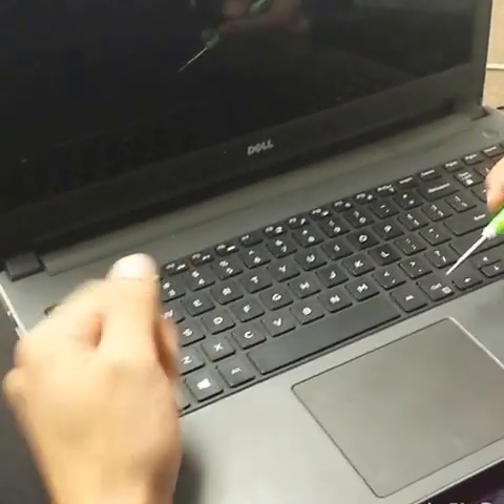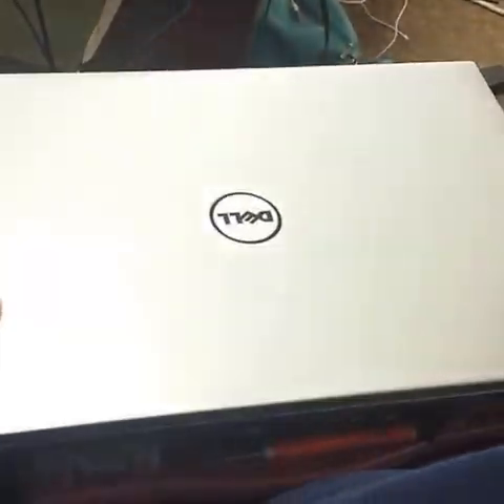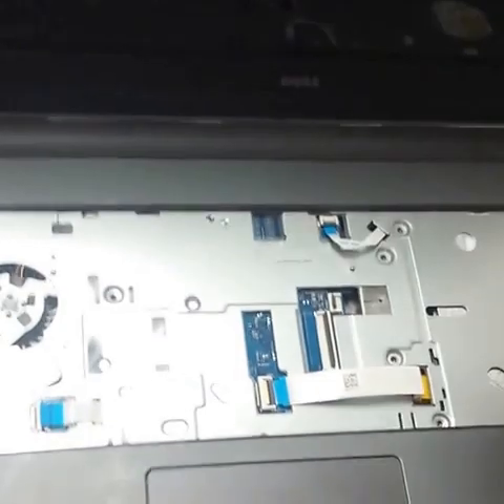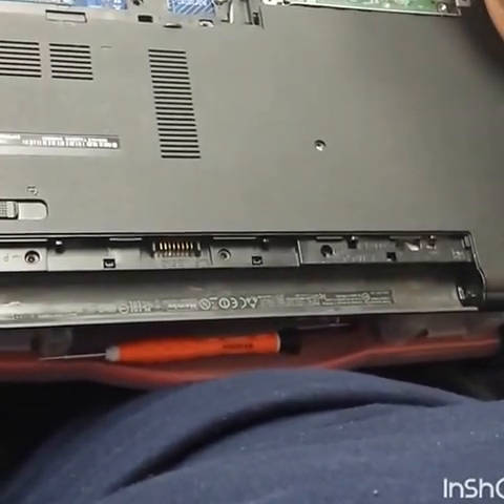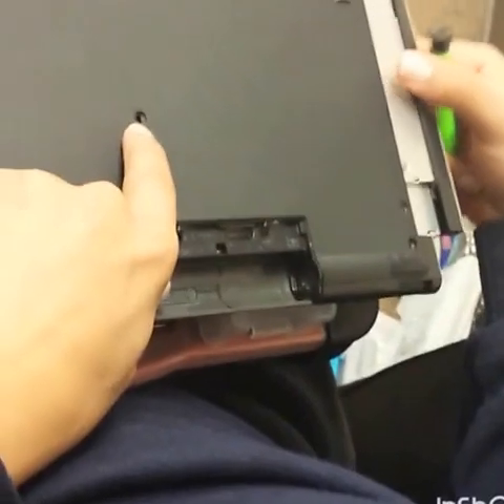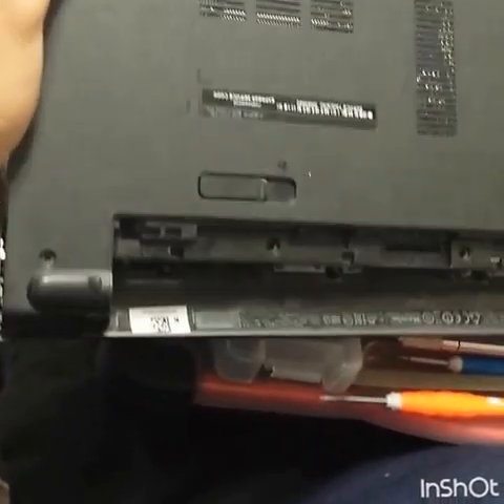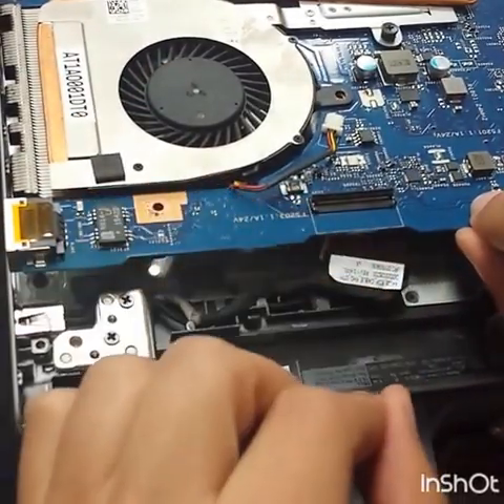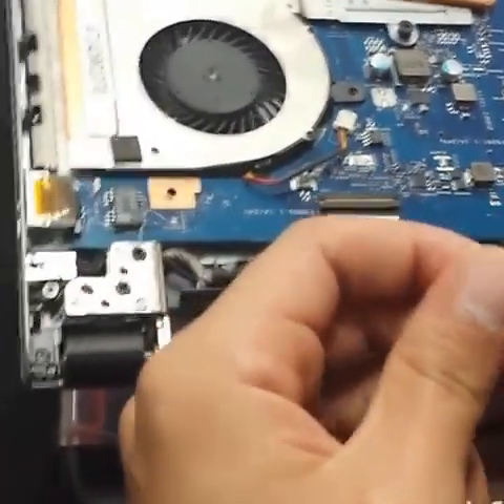Dell 15-5000 15-5558 how to replace charging port power jack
Dell 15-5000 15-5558 how to replace charging port power jack HDD MOTHETBOARD Frame Ram USB